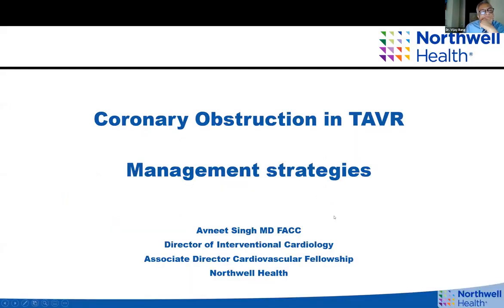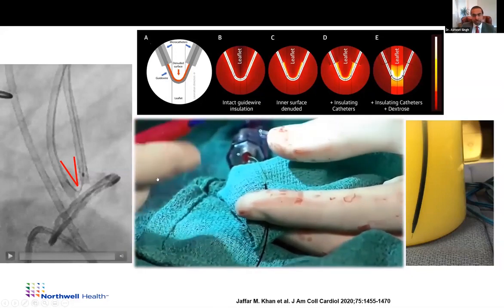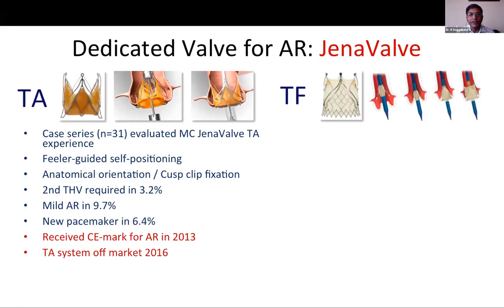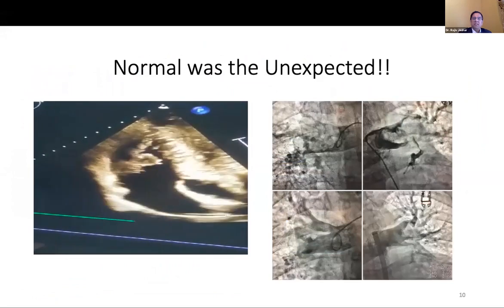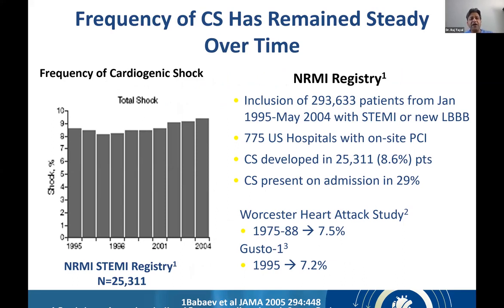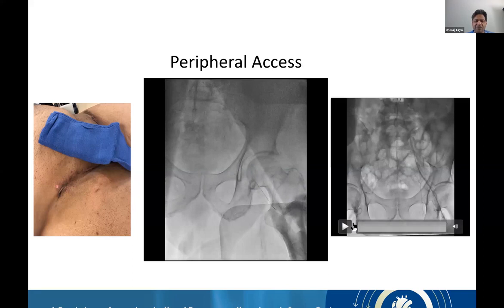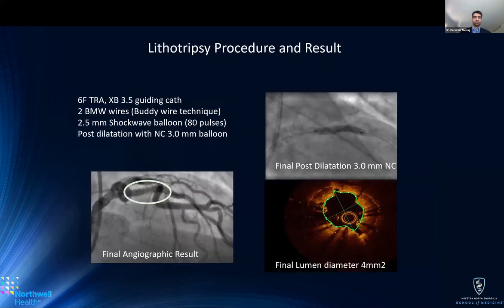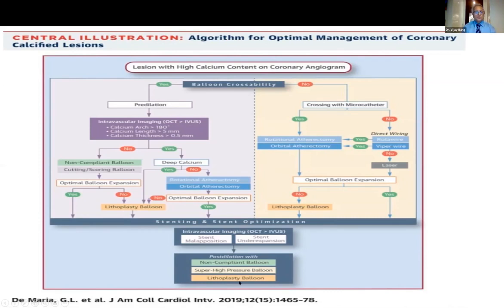INTERNATIONAL CARDIOLOGY CME - Prof. Dr. Vijay Bang (May 9, 2020)